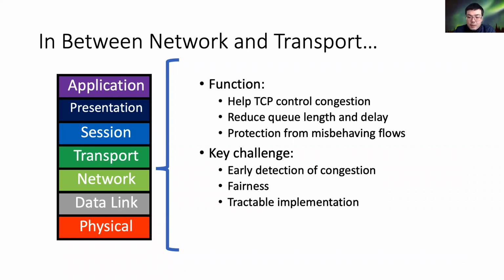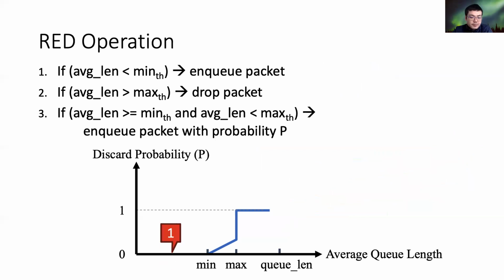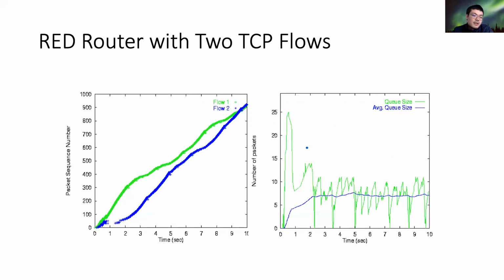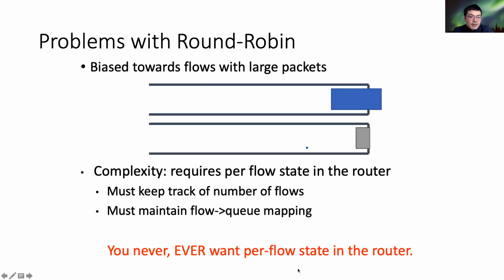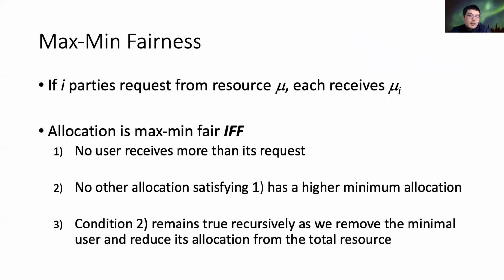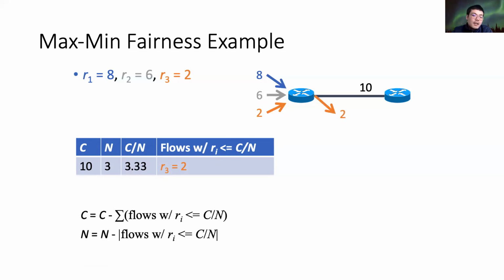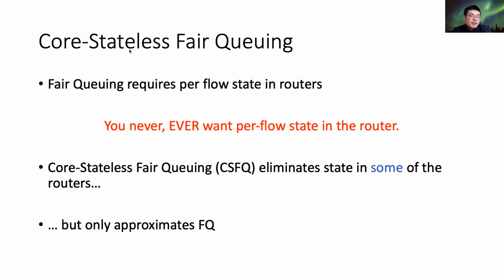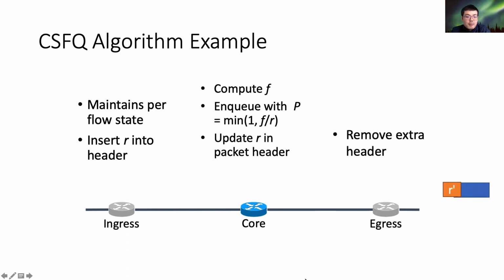Lec 26 Router-Aided Congestion Control